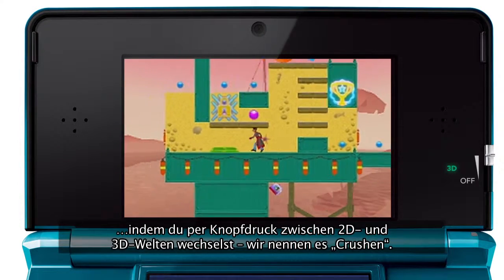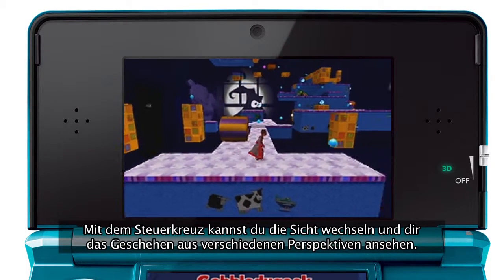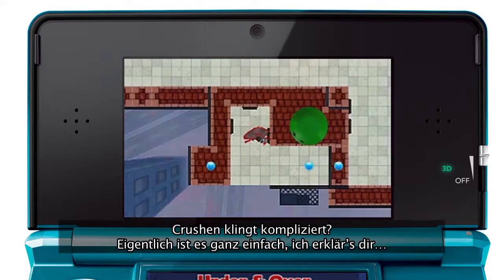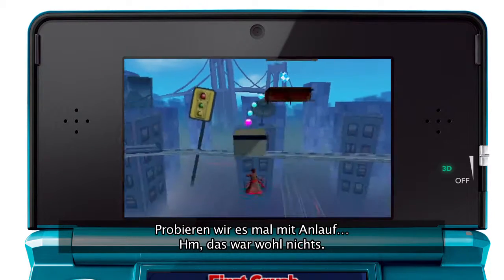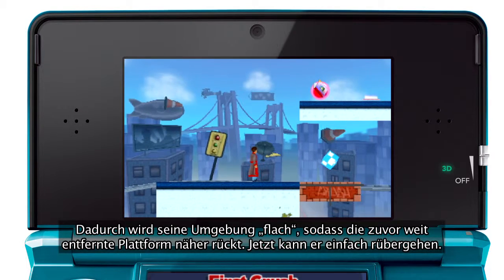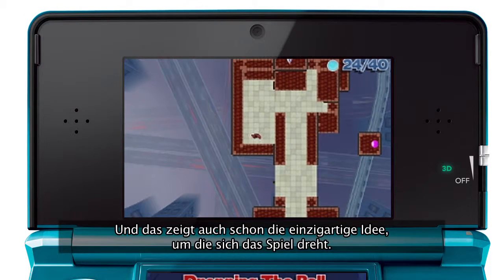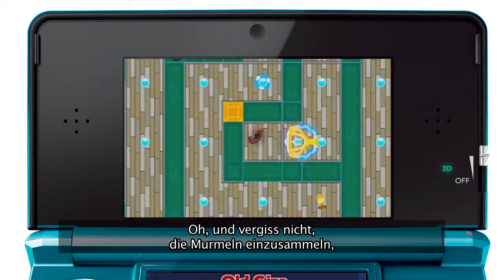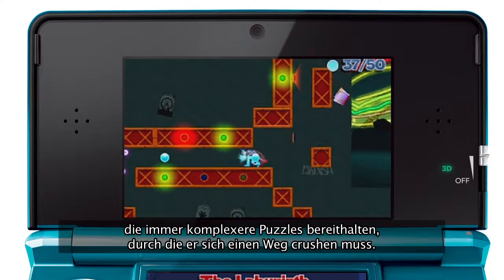CRUSH 3D Tutorial-Trailer